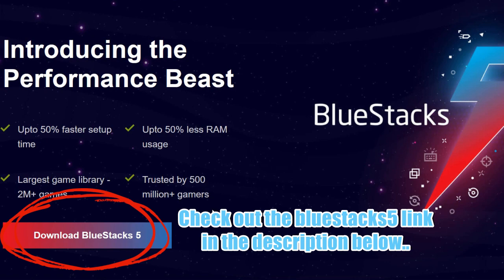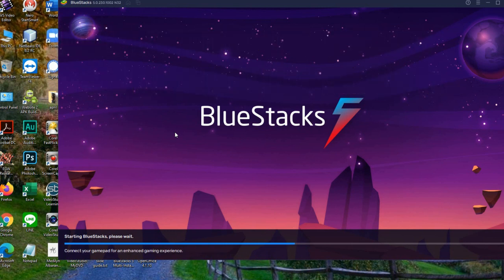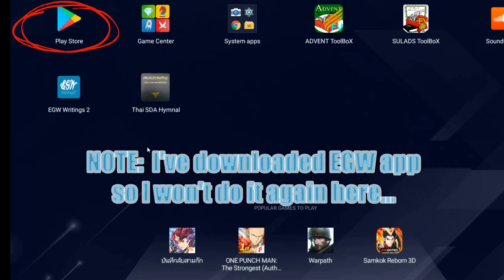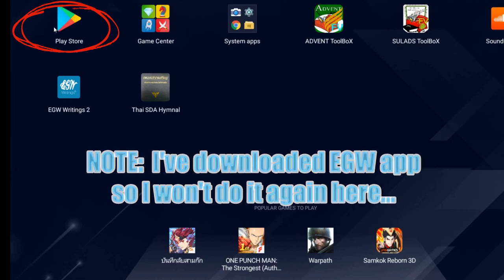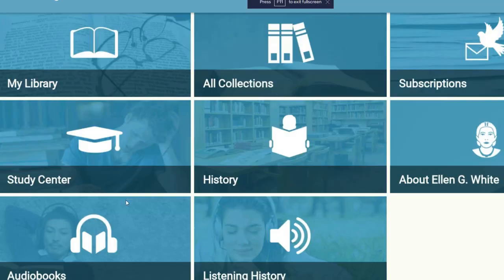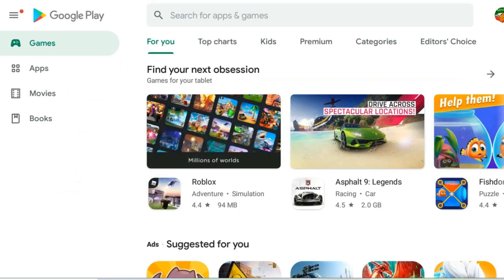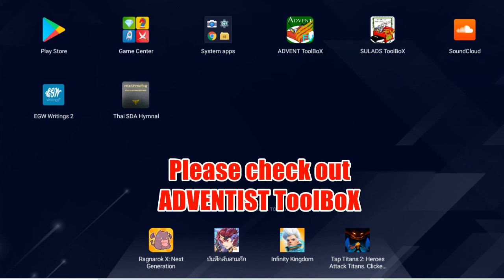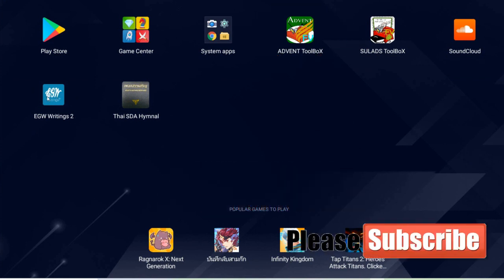How to install Ellen G White android app to your computer